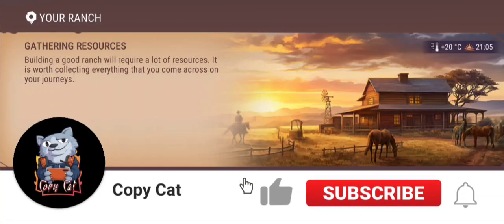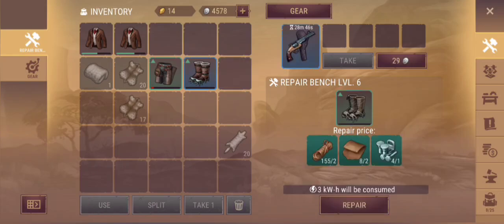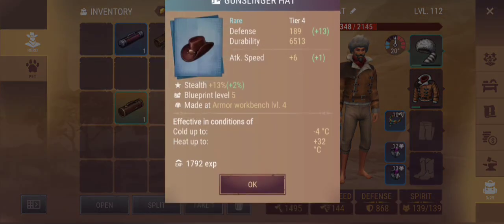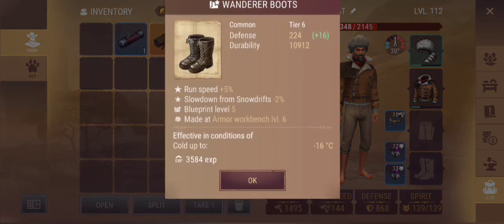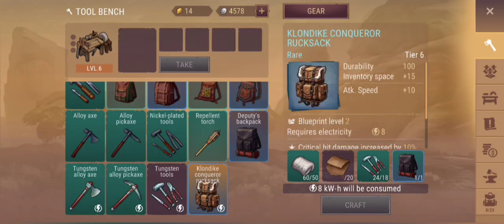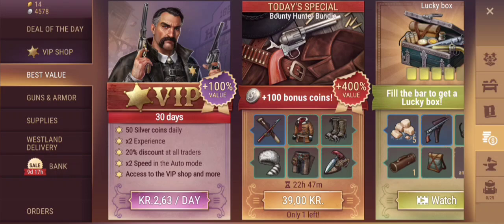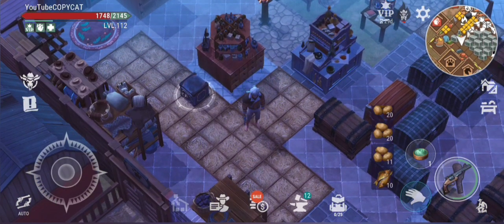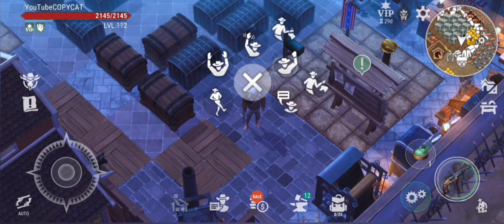Stage 14 all done Season of celebration getting more then I expect Westland survival Opening tubes